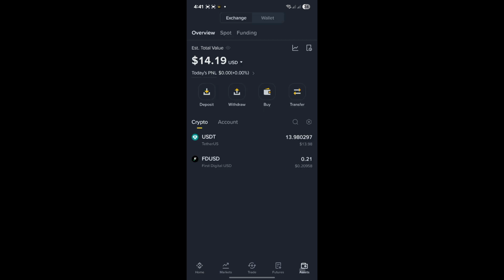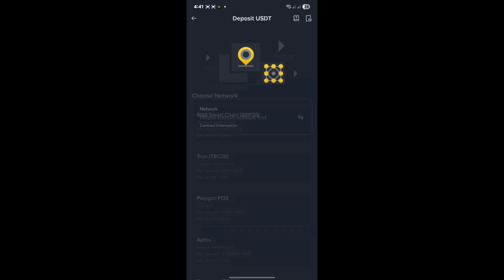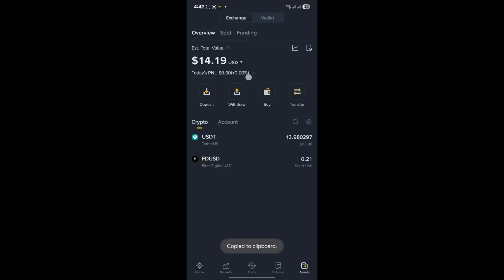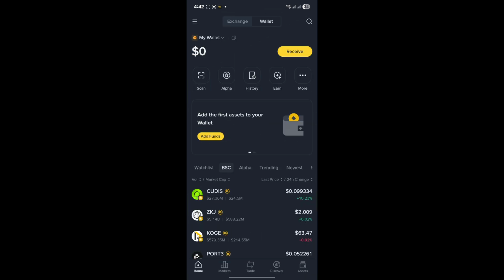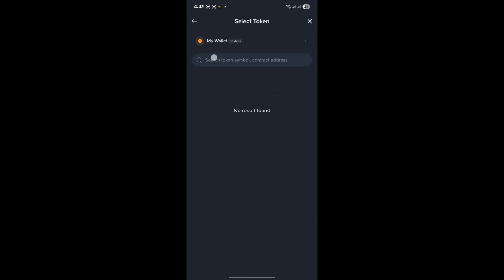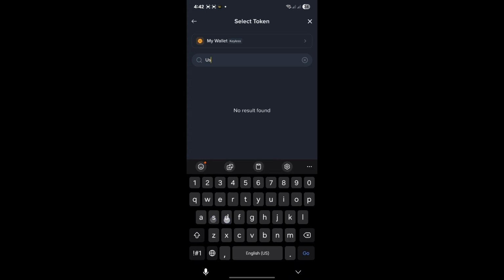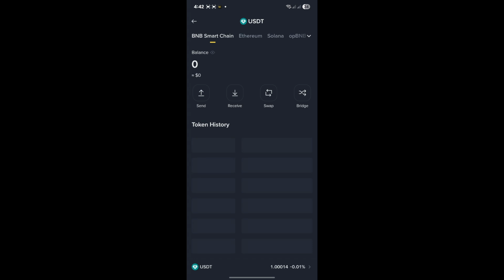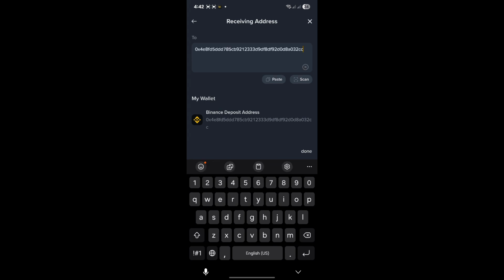How to Send USDT from Binance Web3 Wallet to Exchange (Fast & Easy 2025 Guide!)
Need to move your USDT from the Binance Web3 wallet back to your main exchange account? In this quick step-by-step tutorial, I’ll walk you through exactly how to send USDT securely and fast from your Binance Web3 wallet to your Binance exchange account in 2025.

🚀 Transfer fast and avoid fees
🔒 Secure your assets the right way